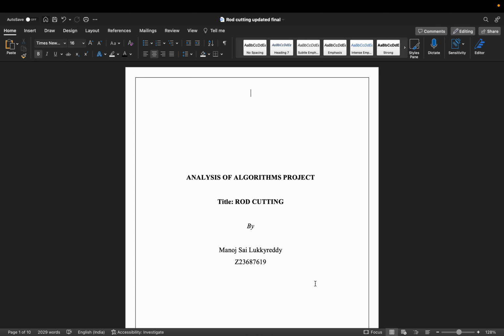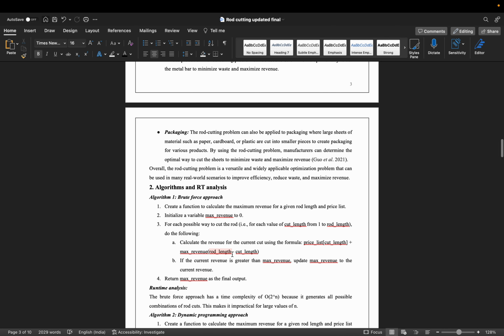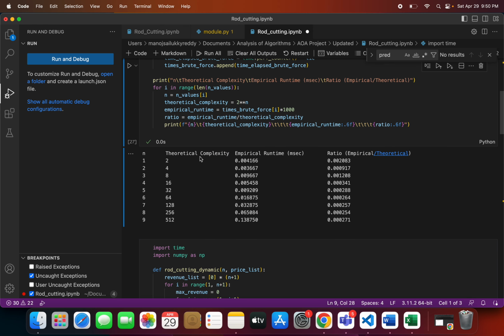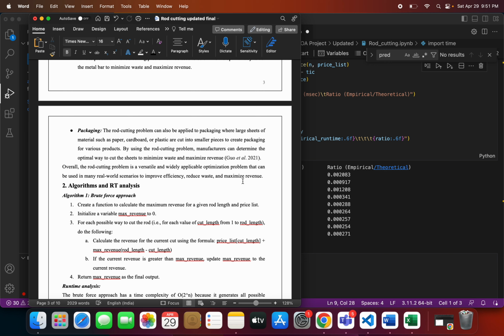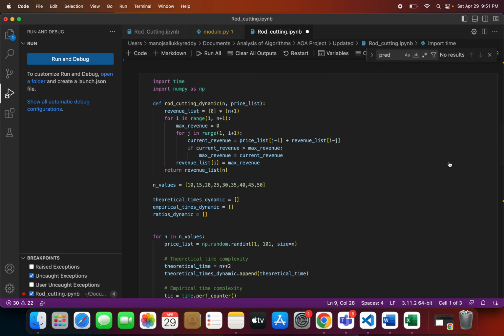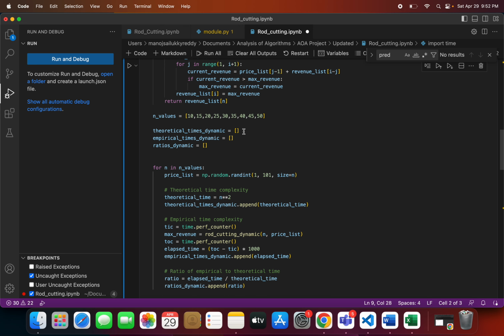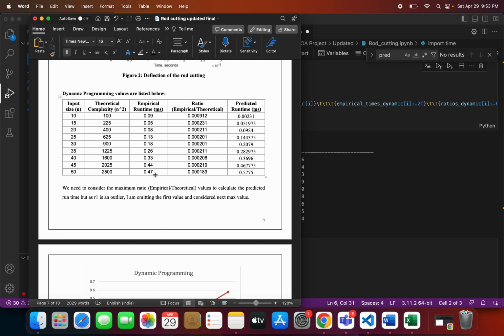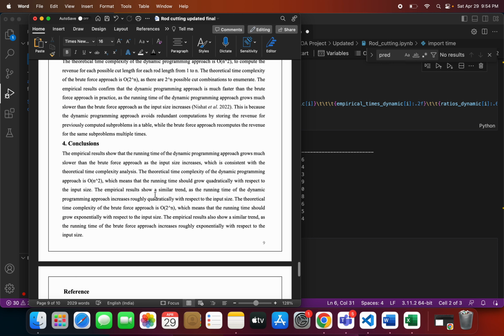Rod Cutting - Analysis of Algorithms project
In this video, I have explained about dynamic programming and brute force algorithms implemented for rod cutting problem.